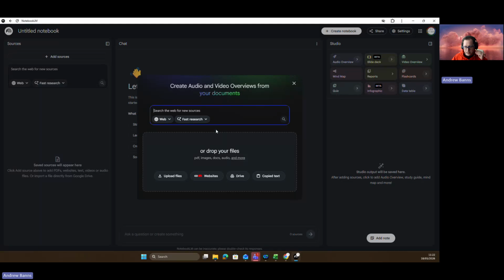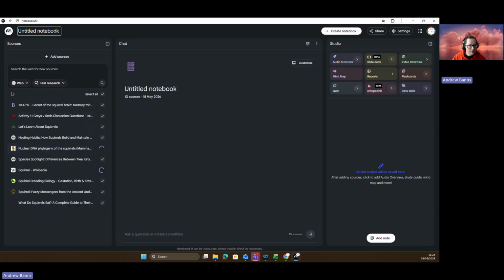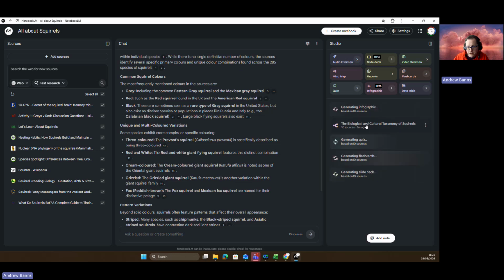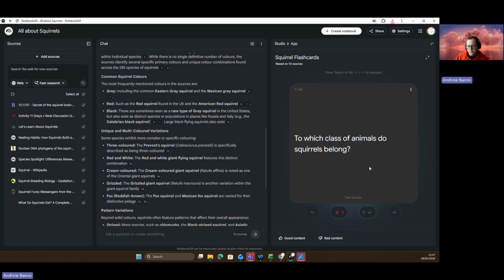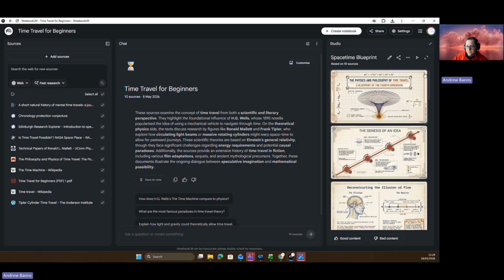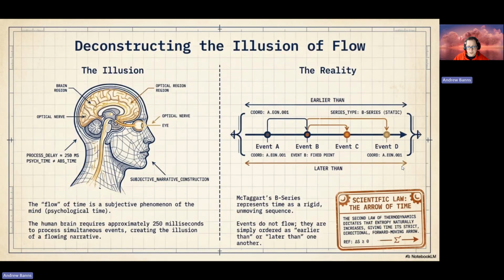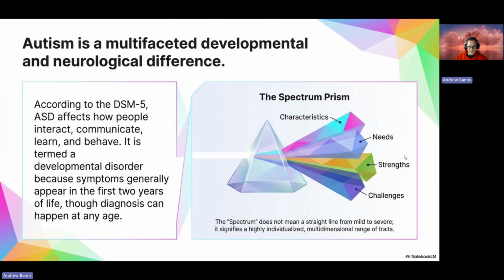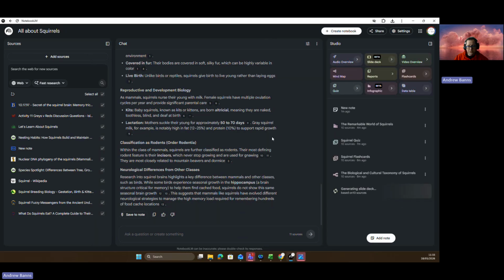Google NotebookLM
In this video I take a really quick look at some fantastic AI software from Google, NotebookLM.  Well worth a look as it has the ability to create slideshows, quizzes, flashcards and much more from documents, web searches and websites.